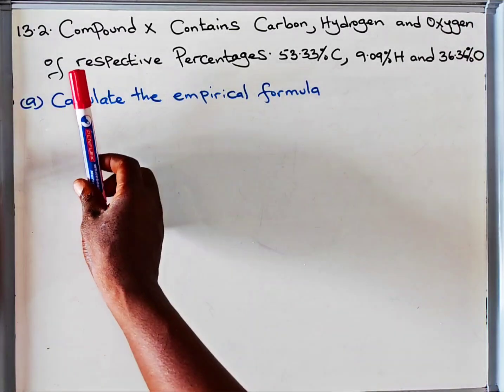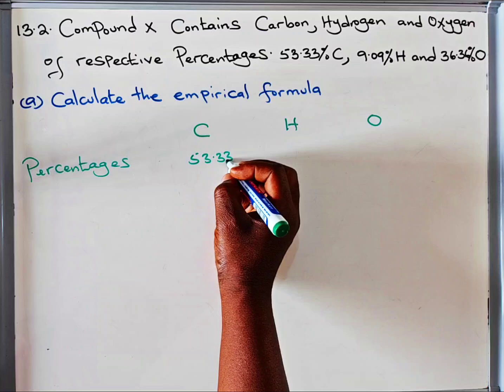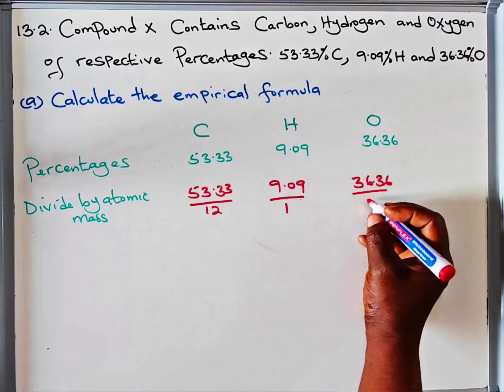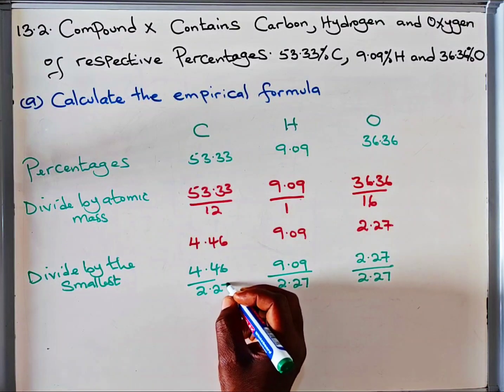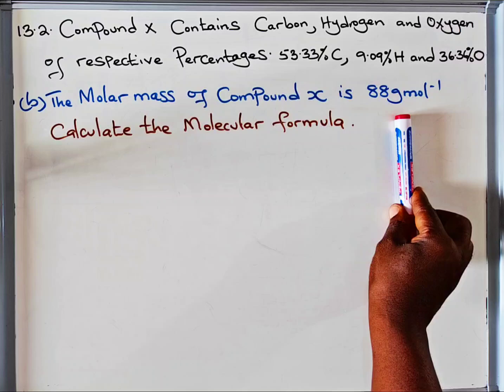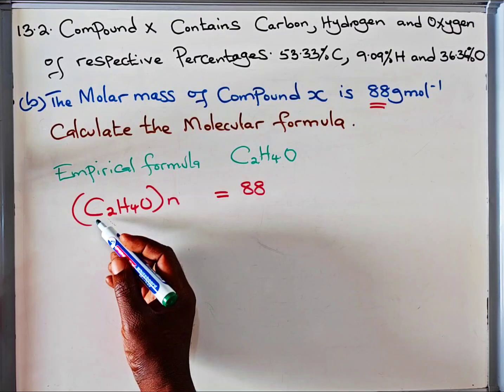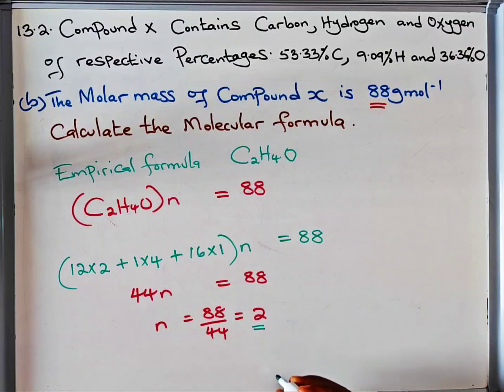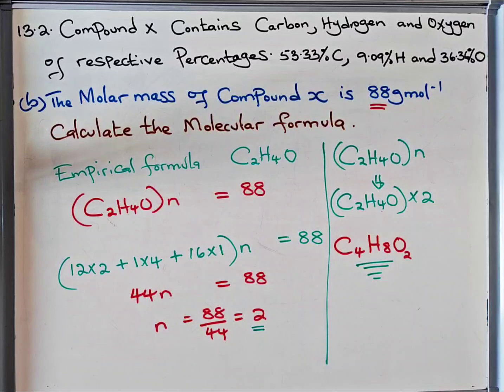EMPIRICAL FORMULA: Grade 10